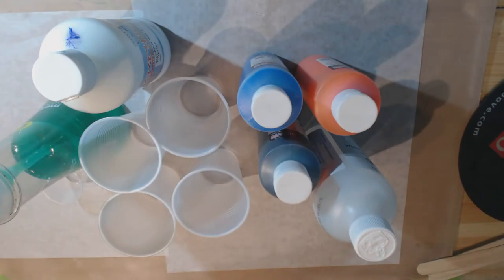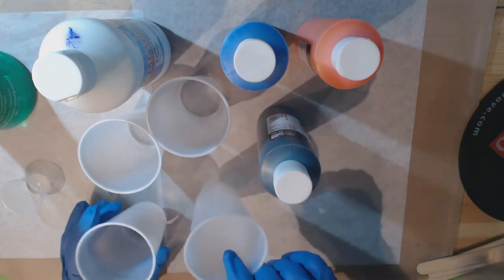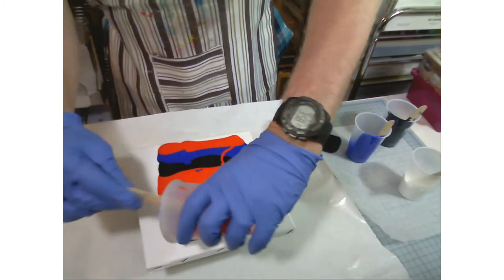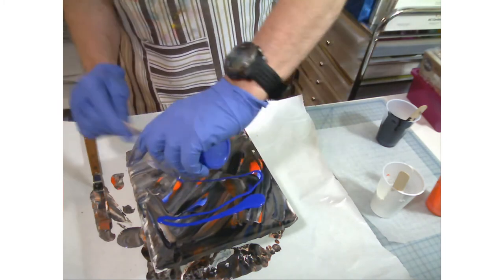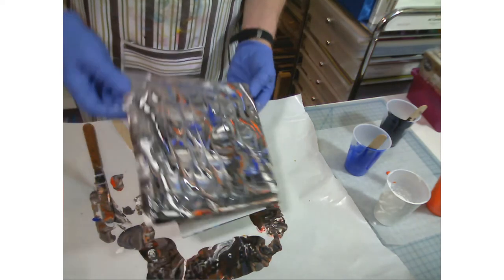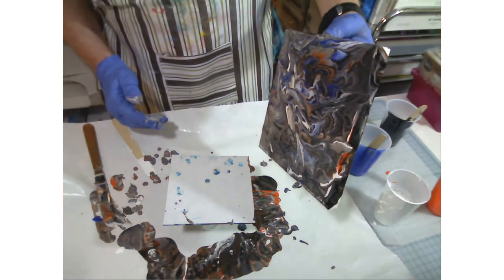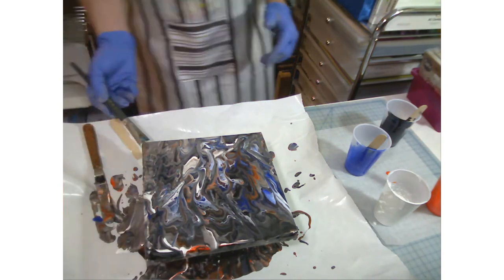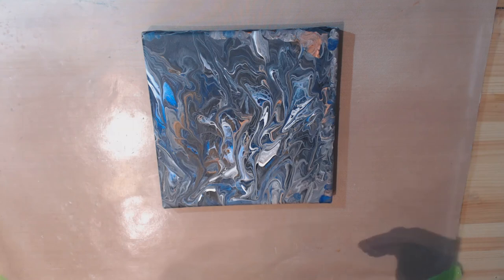Bland Designs- Acrylic Pouring Video 8 Using Dish Soap Again!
Never say never- trying a pour with dish soap one more time- spoiler alert- didn't get cells but the end piece is kind of interesting.